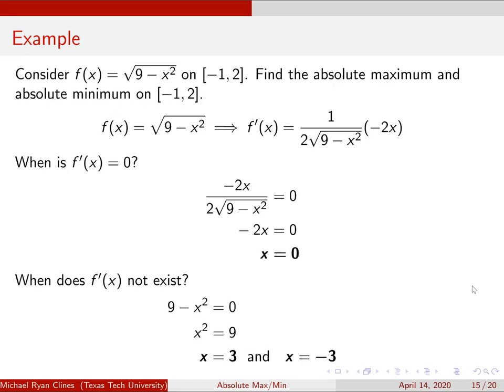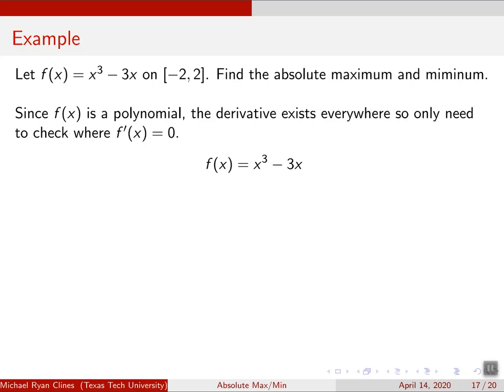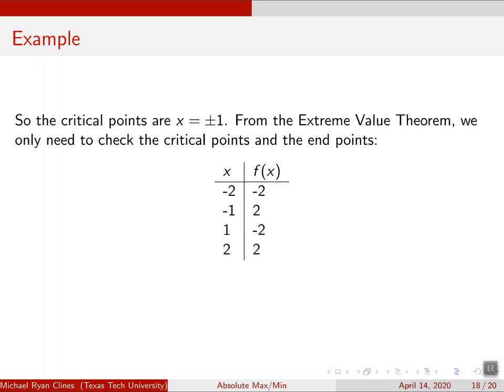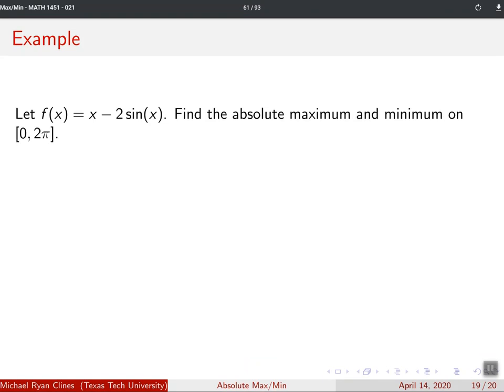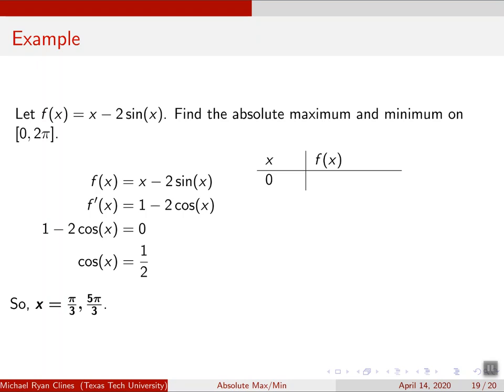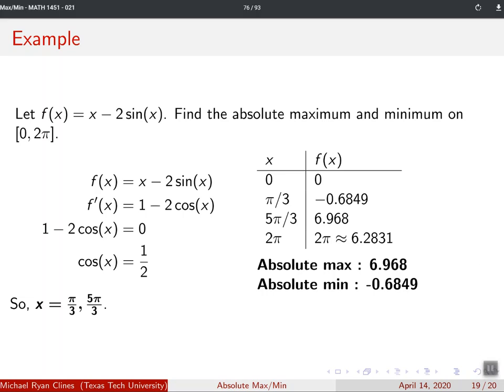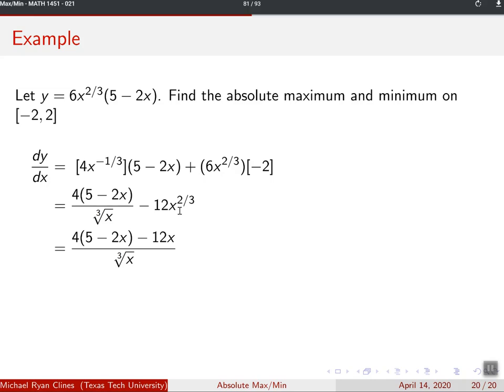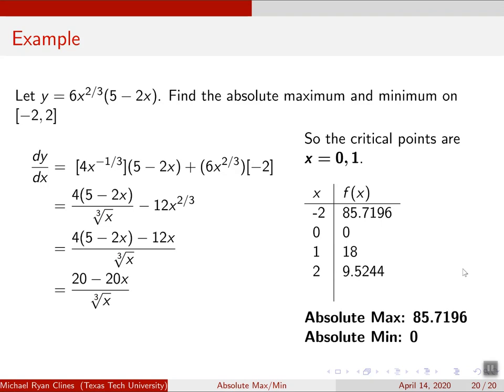Section 4.1 part 2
Video lecture over section 4.1 part 2